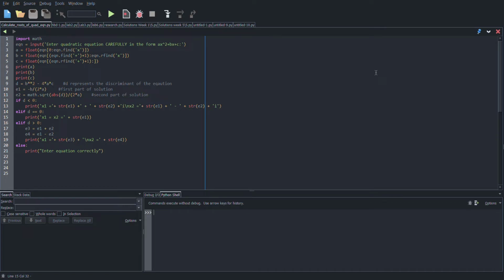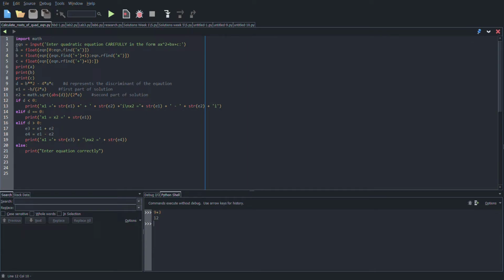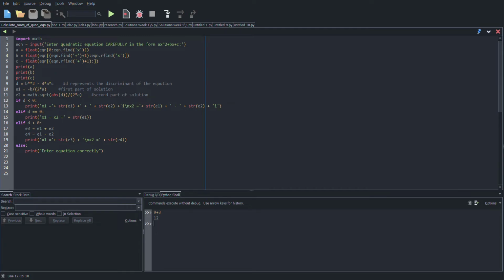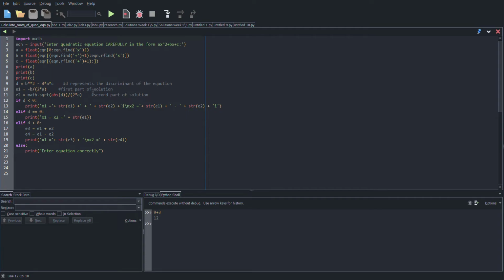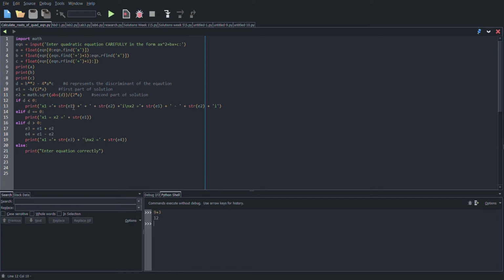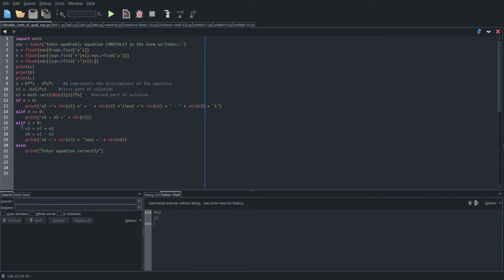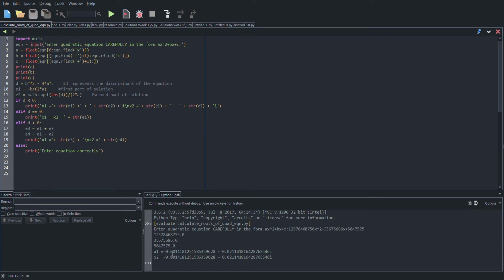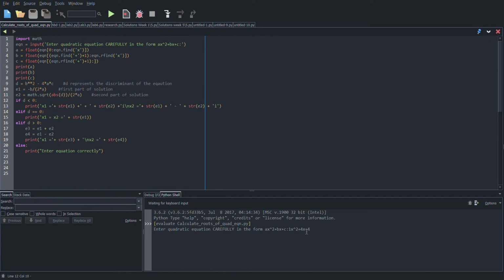python program to find roots of a quadratic equation